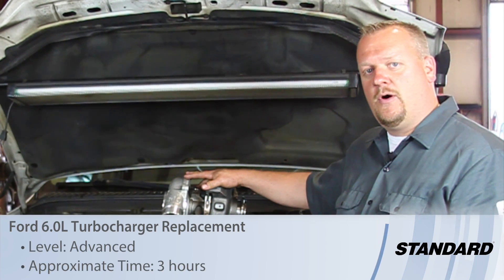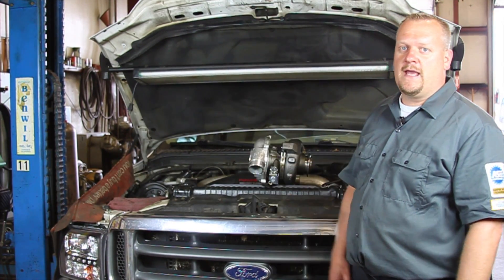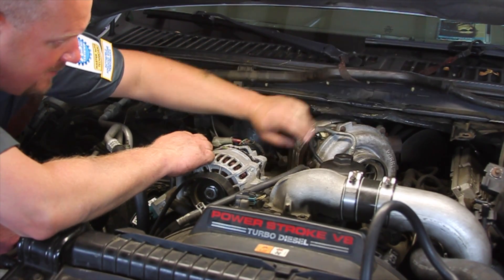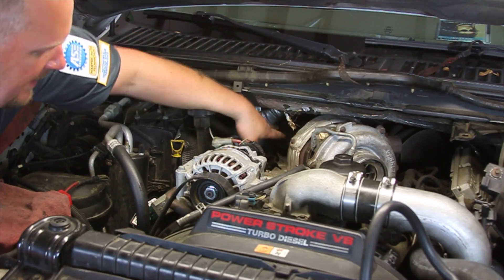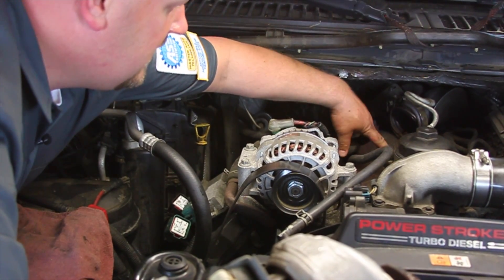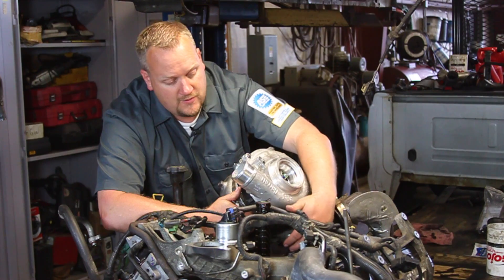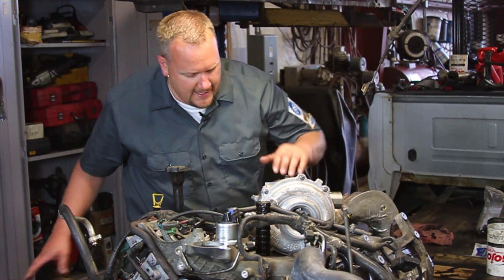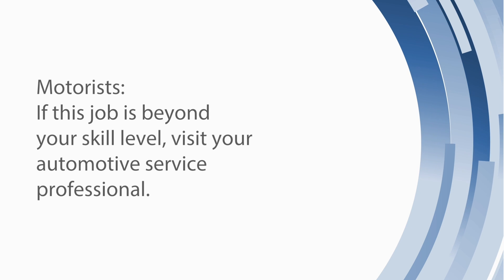6.0L Powerstroke Turbocharger Replacement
After you learn how to replace a turbocharger on a Ford 6.0L Powerstroke engine, check out our line of turbochargers

Tools needed: 1/4" ratchet, 8mm socket, 10mm socket, 10mm ratcheting end wrench, 3/8" ratchet, extension, 7/16" deep socket, 10mm socket, pry bar, pliers, screw driver